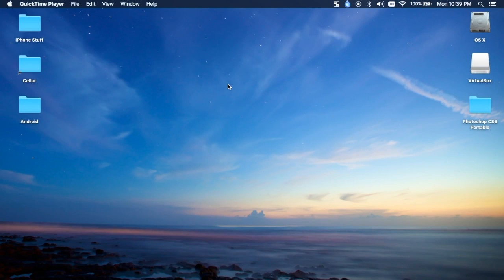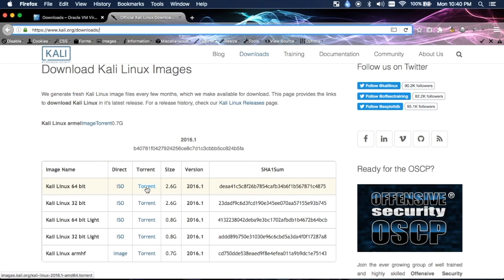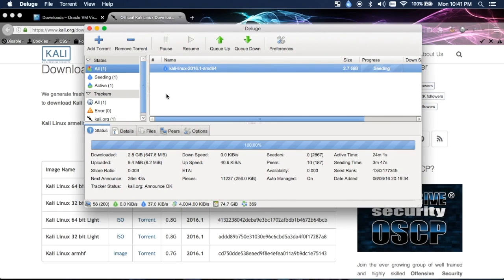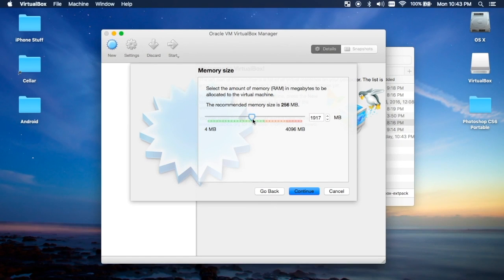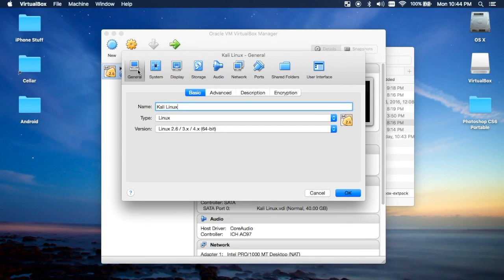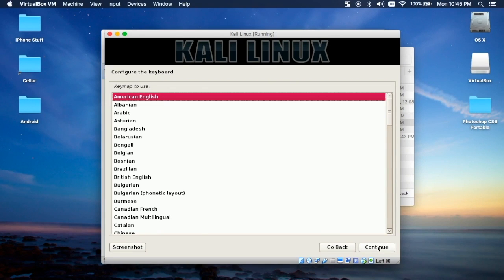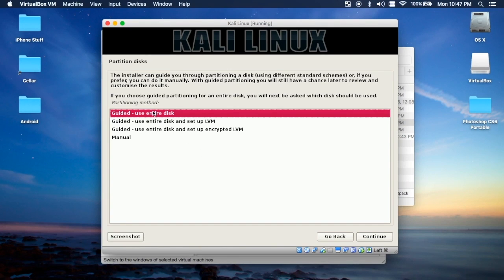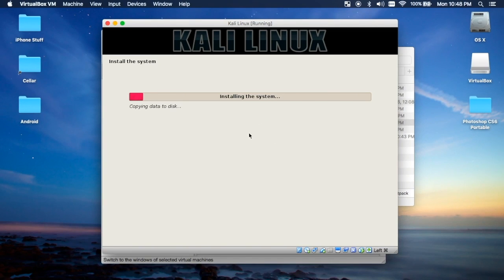Kali Linux Rolling Ethical Hacking Tutorials - Part 1: Setting Up Your Hacking Environment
This is the first in a multi-part series I will be making about using Kali Linux on OS X.

This video is done from the perspective of somebody with absolutely no prior knowledge on how to get up and running with Kali. I show you which sites to use, how to use them, and which methods you should use in order to get all of the files needed to start creating your Kali Linux environment.

This video has been split up into two separate videos due to the amount of time needed to download a file at the end of the video.

If you like the video and would like to see more then take just a second a give me a thumbs up and subscribe to my channel to get instant updates of when the next video is posted!